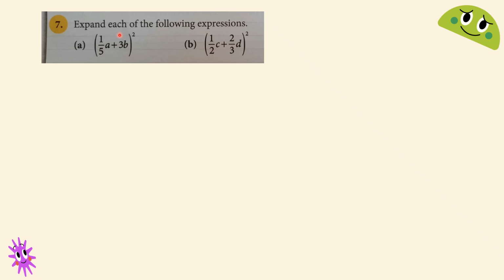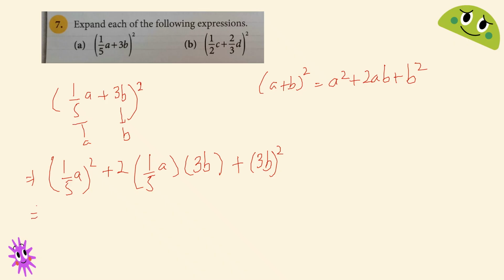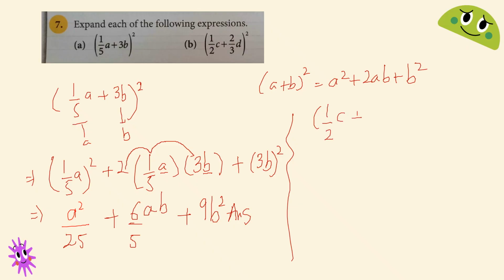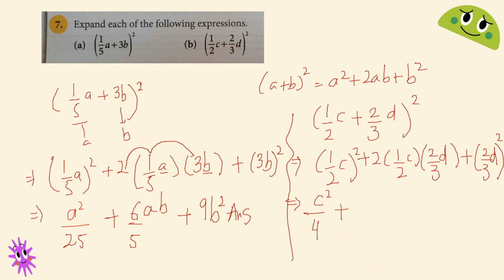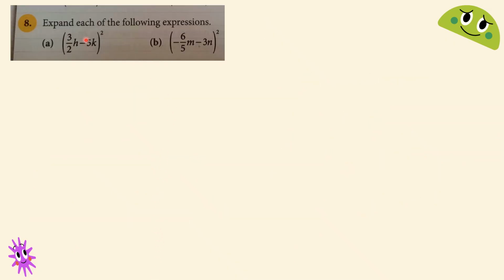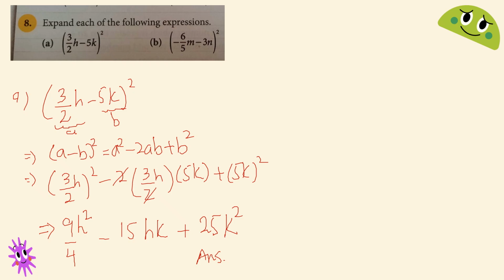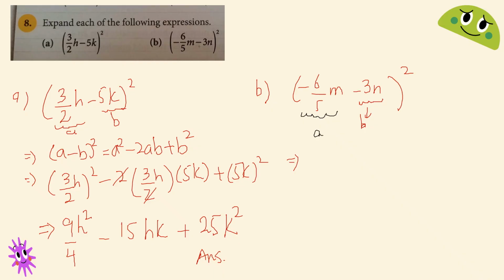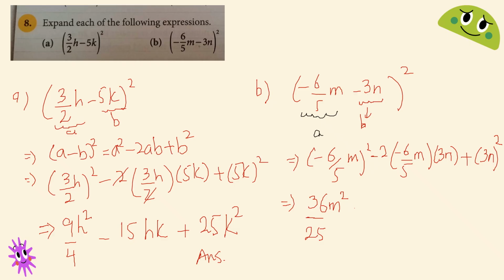Exercise 4E Q7 & Q8 Think New Syllabus Mathematics 8th Edition Solutions Book 2 | NSM Ex 4E Q7-8